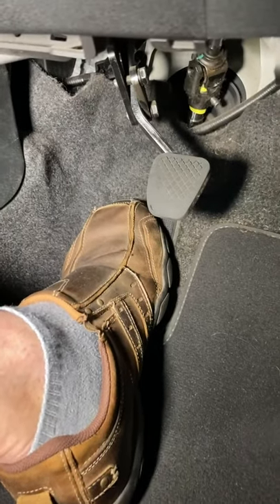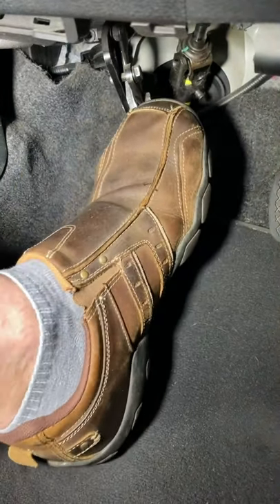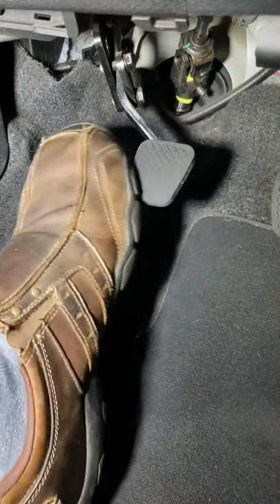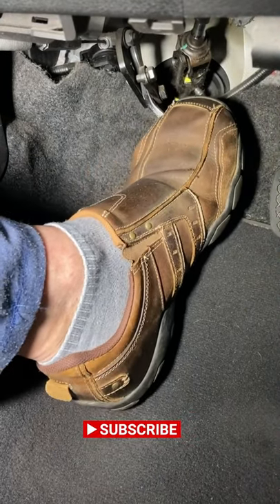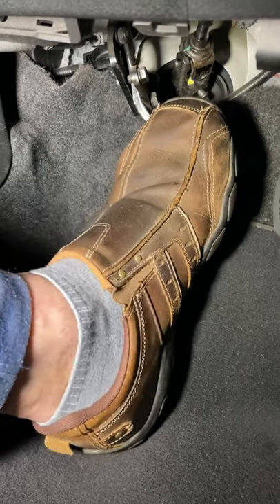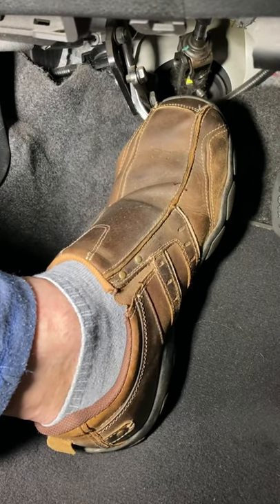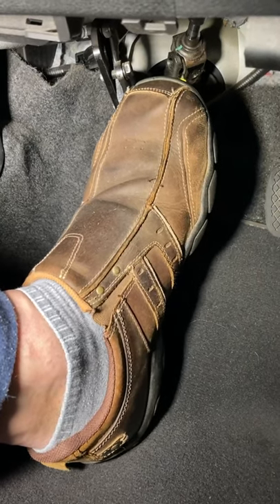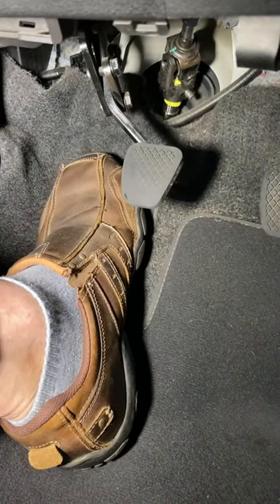Clutch Control Tips 🚗🚙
How to improve your clutch control.  2 quick tips on improving your clutch control for driving lessons.

More videos for you to watch

Save £100 off car insurance

🎬 Recommended dash cams:
JOMISE 4k dual dash cam
Nextbase 312GW
MiVue  C330 Dash Cam
Micro SD Card SanDisk Extreme 32GB